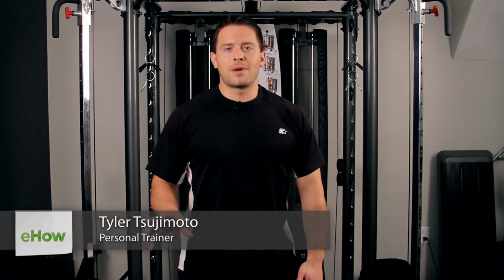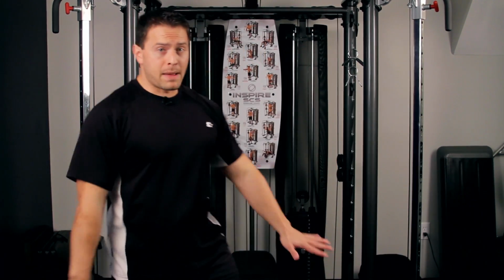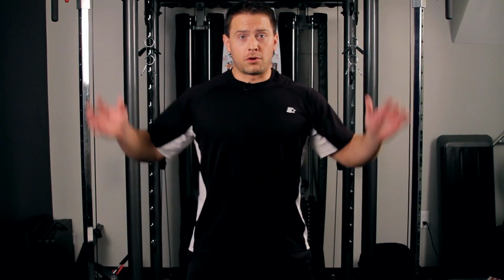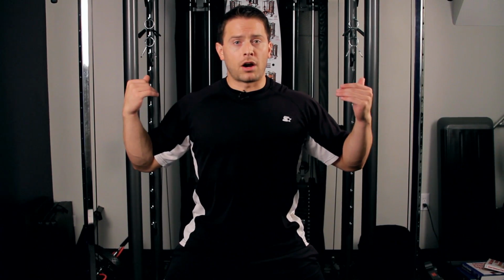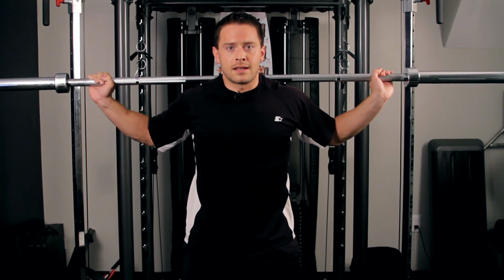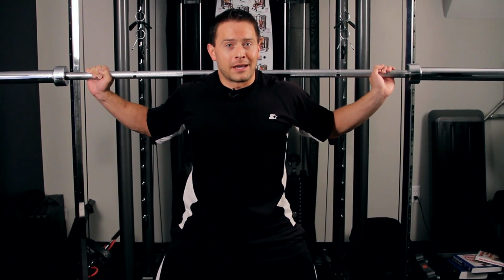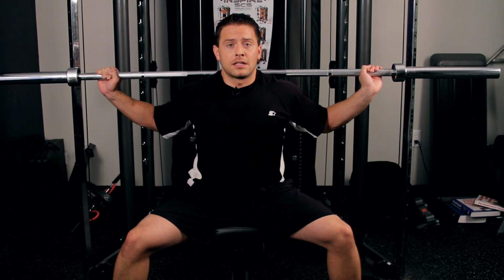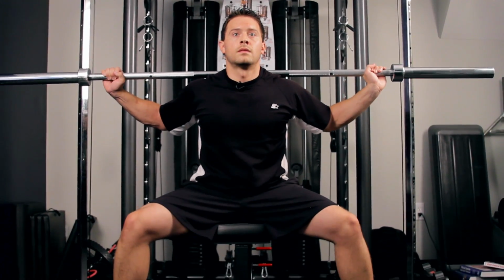Tips: How to Do Westside Back Squats : Weightlifting & Fitness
Doing westside back squats isn't nearly as difficult as you might think it is. Learn how to do westside back squats with help from a certified personal trainer in this free video clip.

Expert: Tyler Tsujimoto
Bio: Tyler Tsujimoto is a Certified Personal Trainer from the National Academy of Sports Medicine.
Filmmaker: Tyler TSUJIMOTO

Series Description: You don't actually have to go to boot camp in order to get a great boot camp body. Find out how to lift weights and get fit with help from a certified personal trainer in this free video series.